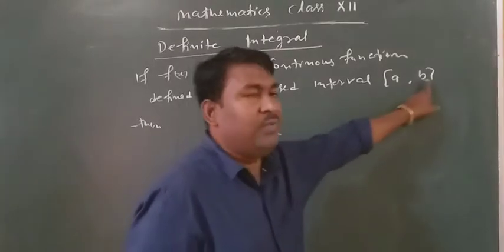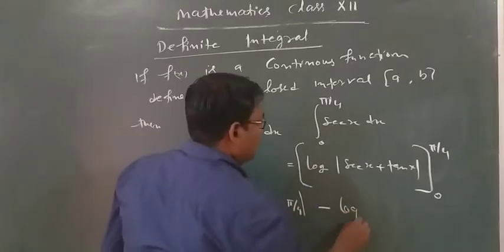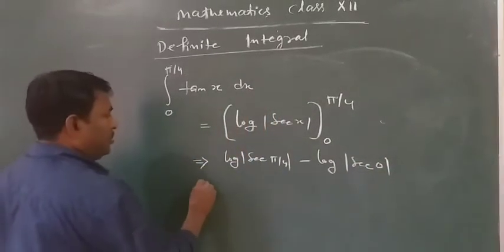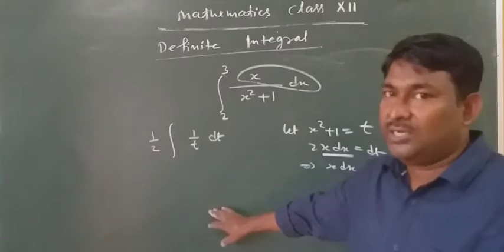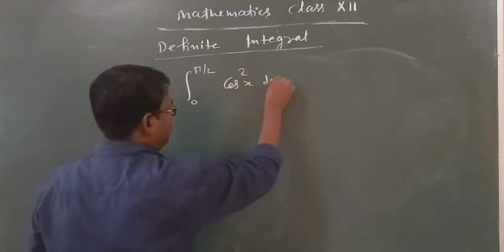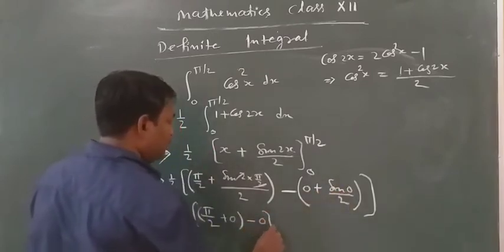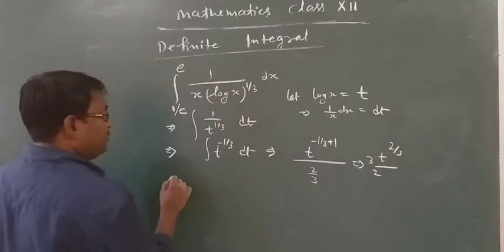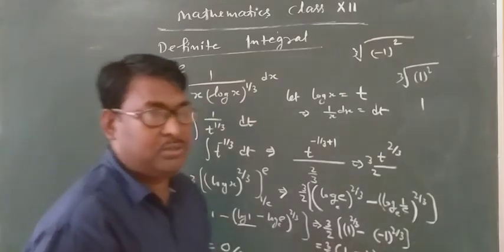XII Maths Part 30